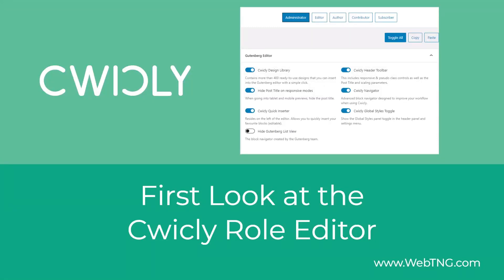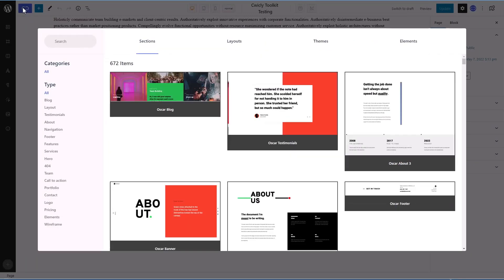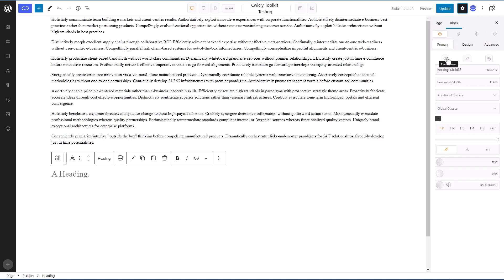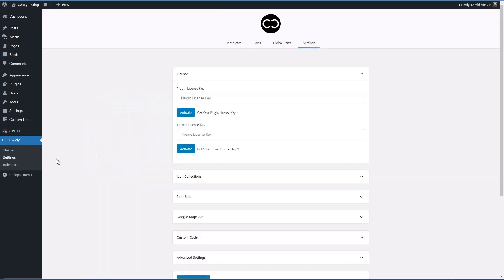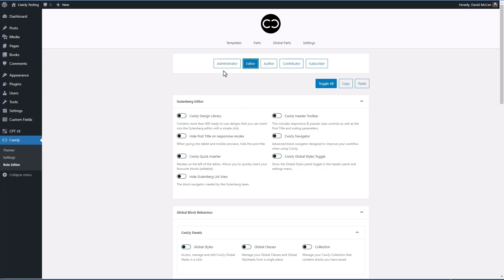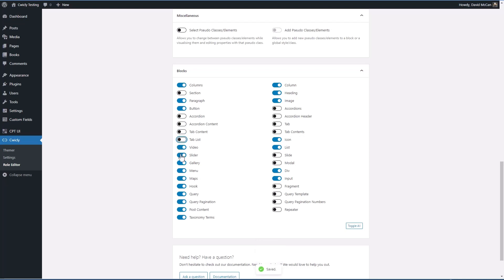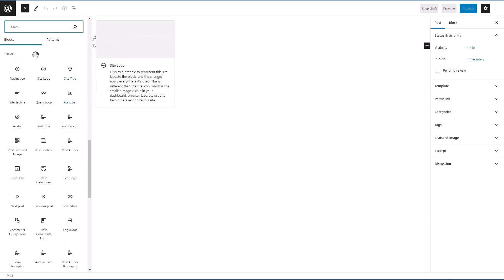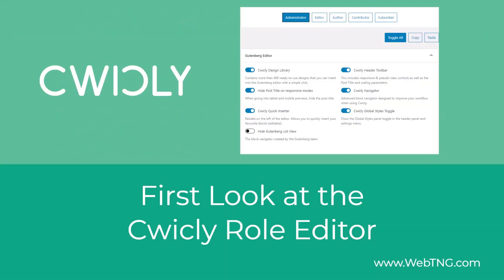First Look at the Cwicly Role Editor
The new Cwicly Role Editor makes it possible to restrict features by user role making it possible to hand a site off to clients without exposing all of the advanced features.